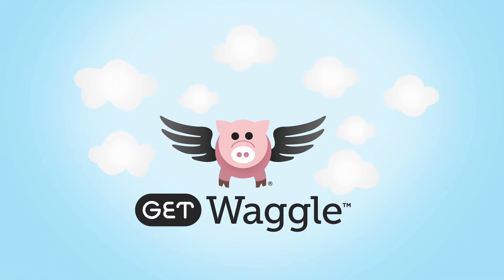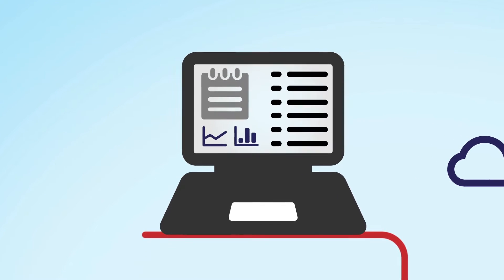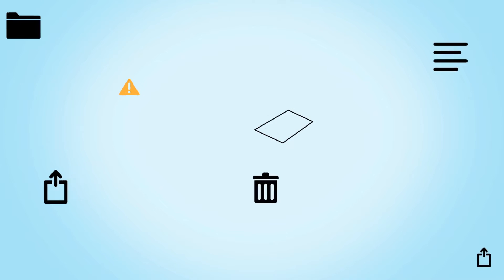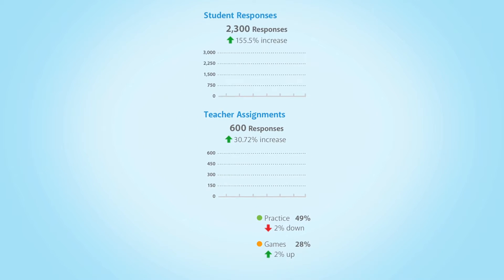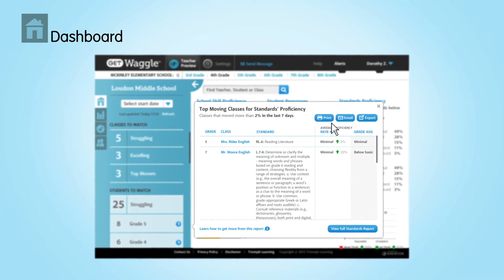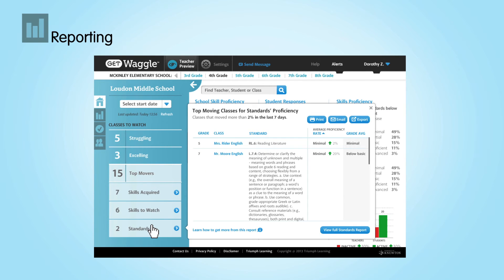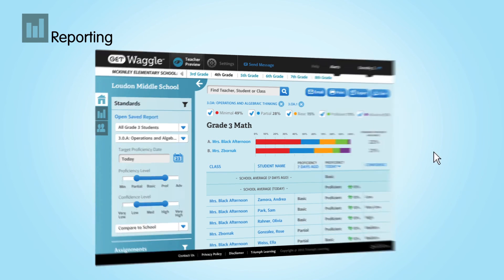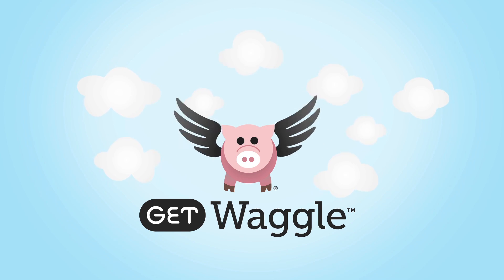Waggle: An Admin View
See how Waggle, a smart practice system for state standards and the Common Core, helps administrators to report on improved student performance.